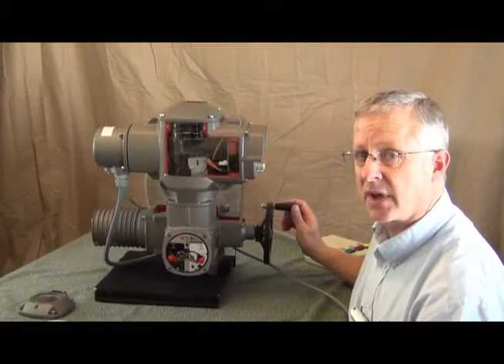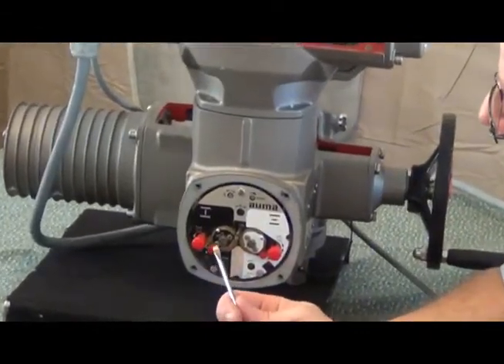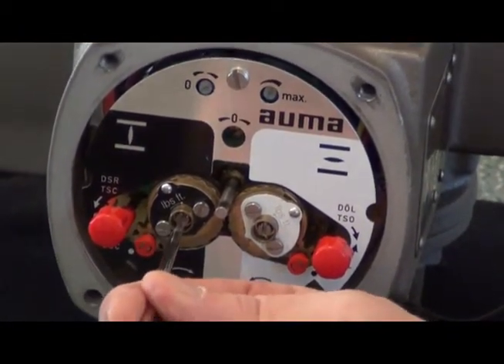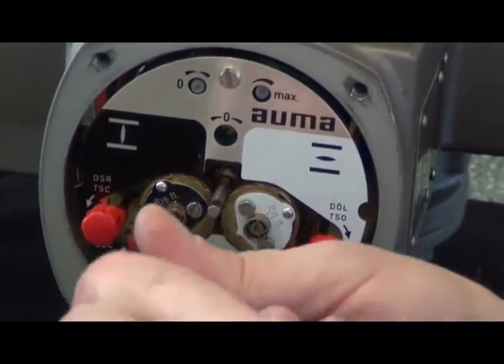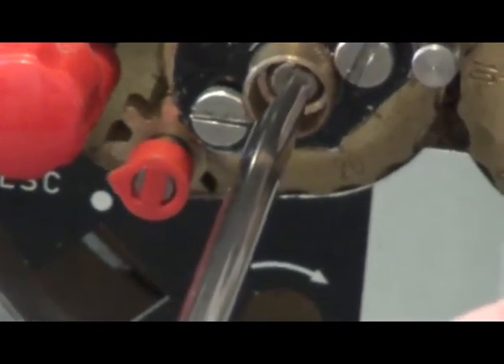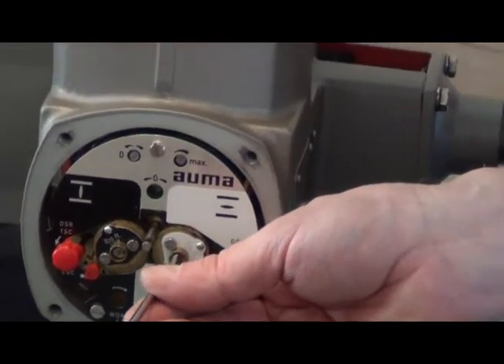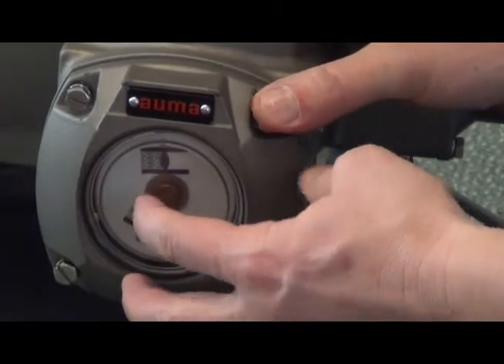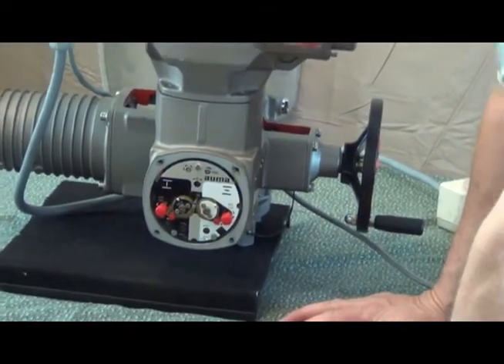Setting Limits On The Auma Electronic Actuator Valve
Decker Petroleum Equipment specializes in truck load rack equipment and solutions for transloading or off-loading tank trucks and rail cars.